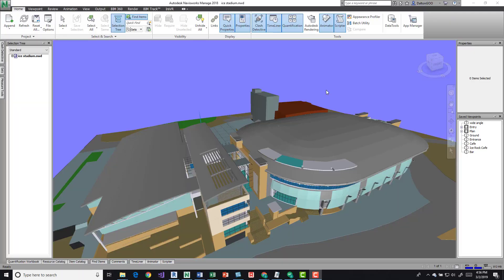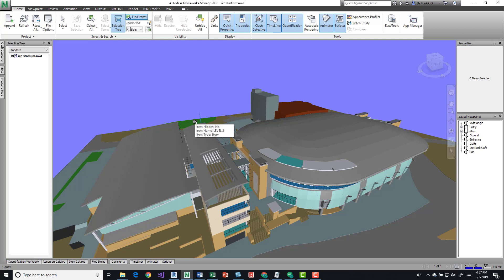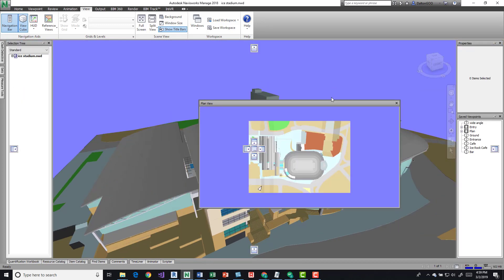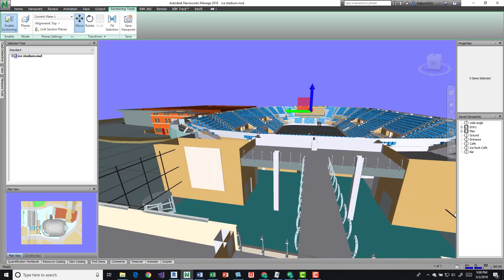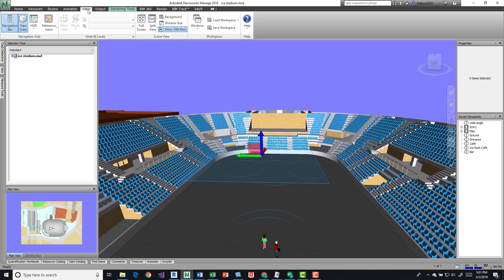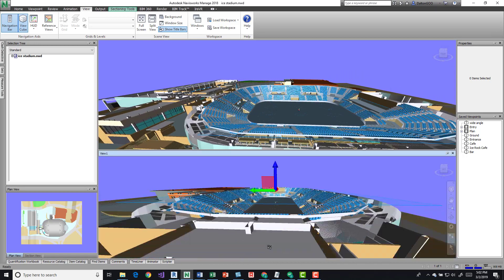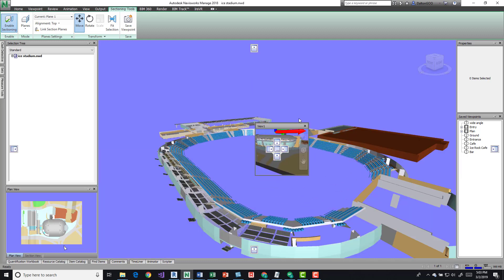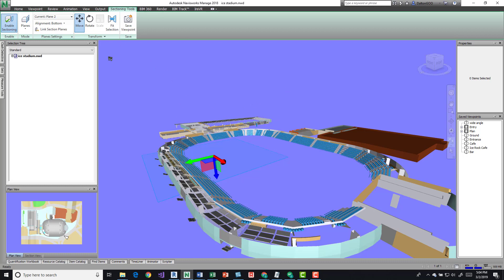Navisworks Splitting views and reference views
Navisworks spitting views and reference views for better coordination and review.